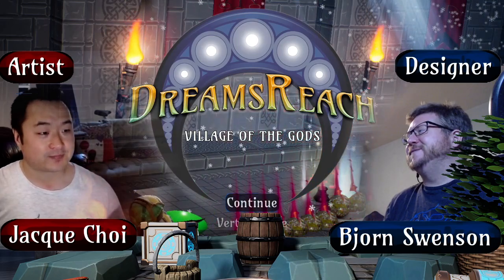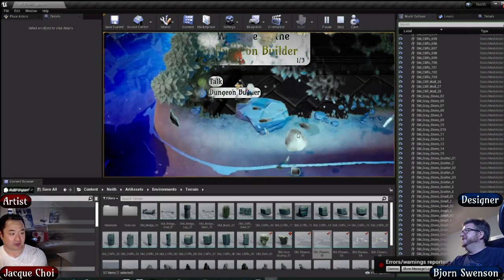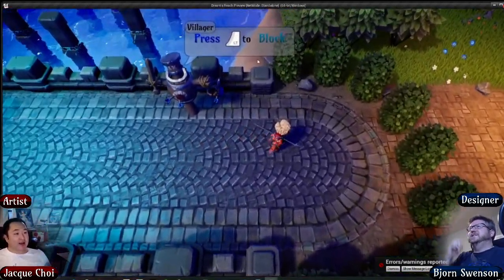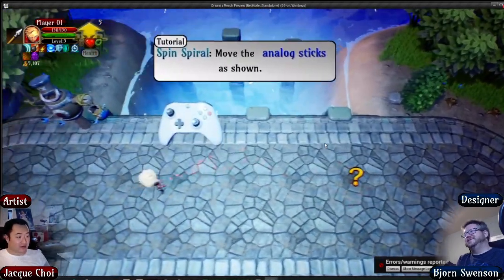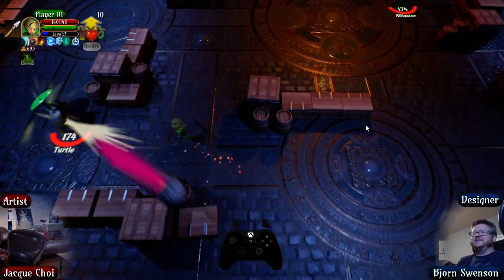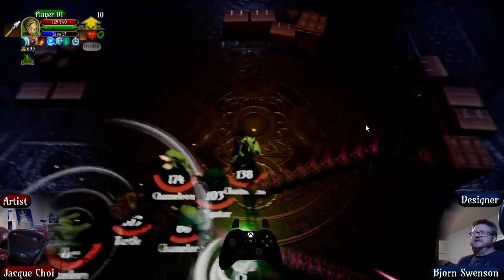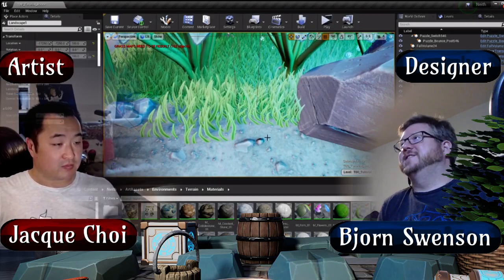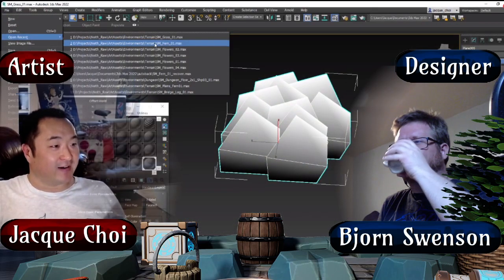Hinge Games Dev Stream 23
Here our dev team talks about our upcoming game.